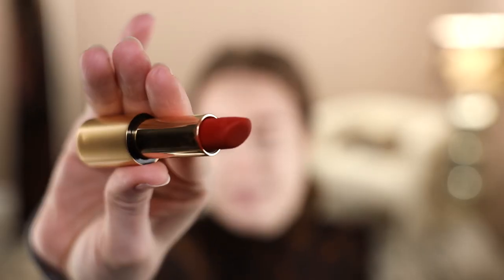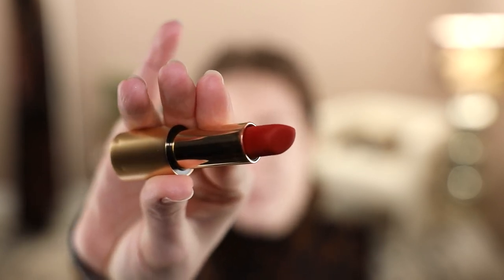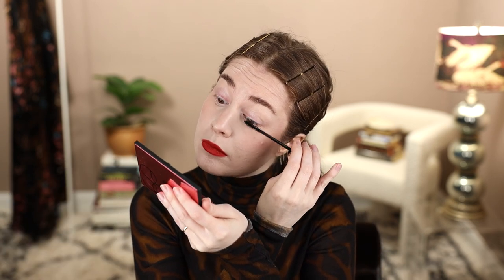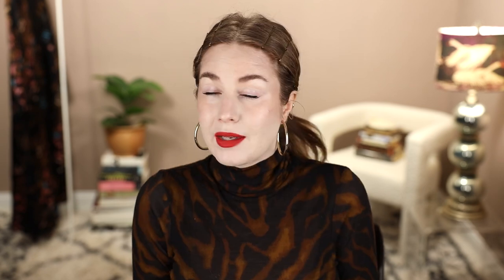IT'S BEEN SO LONG SINCE I DID THIS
my top in this video is the COS slim-fit merino turtleneck but it looks like they don't have this pattern in stock anymore

→ BK Beauty Brush Core Line Extension Set

→ Make Beauty Lash Prototype Mascara

00:00 → INTRO
01:19 → LIPS
06:59 → CHEEKS
09:58 → EYES
11:35 → OUTRO